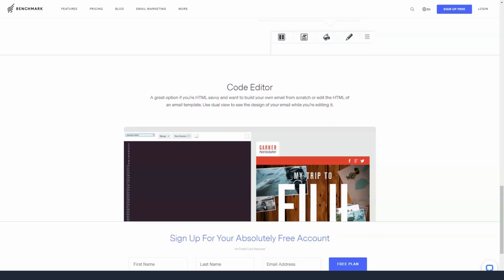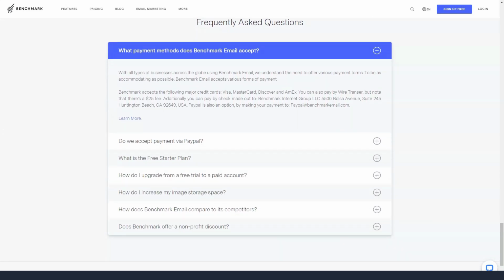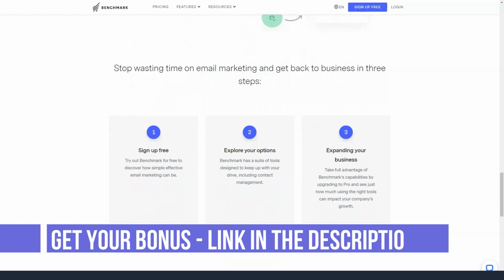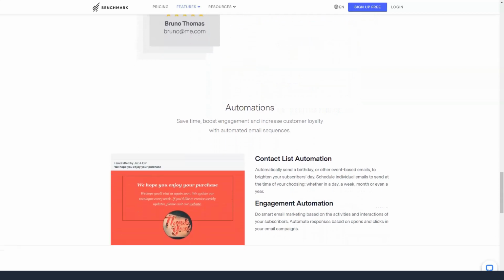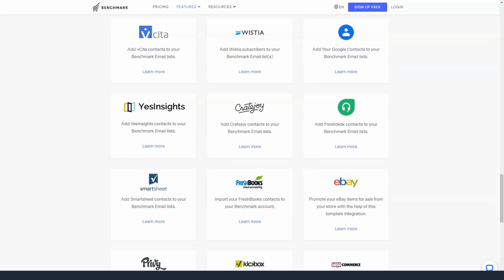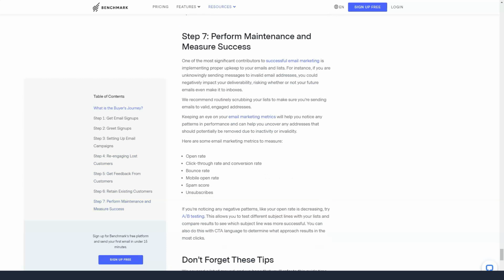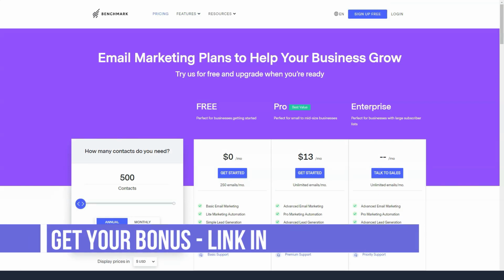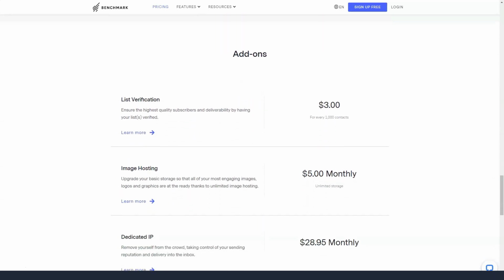Best Email Marketing Services for Beginners 2021 🔥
Hello, you want to know what is the best email marketing service.  After testing a huge number of programs in this category, I found the best option that worked perfectly for me.  I have been making over $ 85,000 a year with this service and have been using it for six years now.  It has powerful tools to design and automate compelling email campaigns.  In this short video, I will reveal to you five very useful secrets that few people know about, but which make it truly the best in the category of email marketing services.  It's about Benchmark, I'll leave the link to the official website under the video.  And now, with a clear example, I will show you everything in detail!